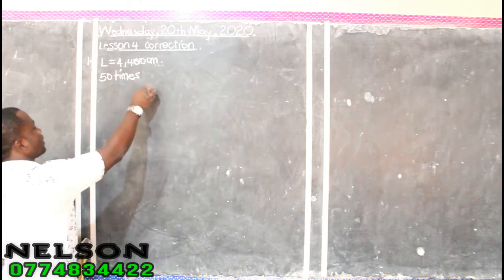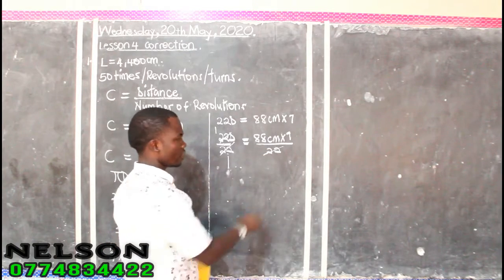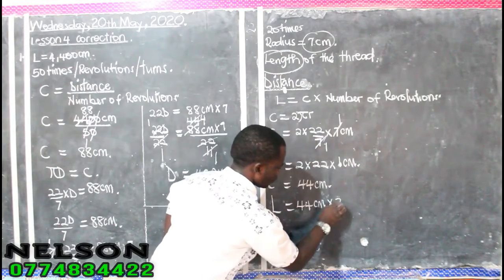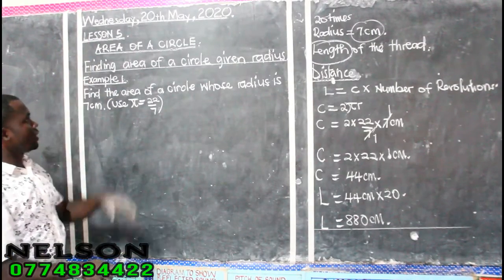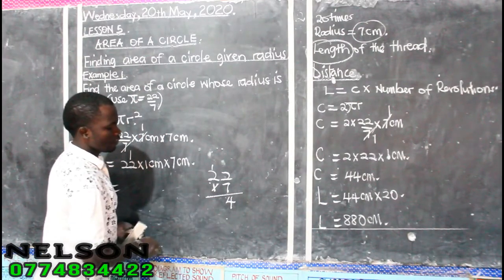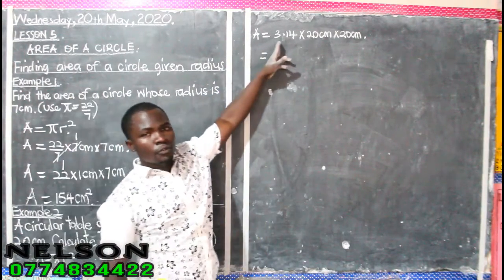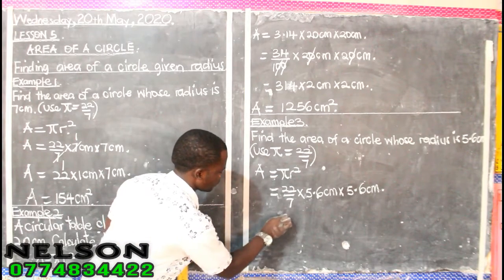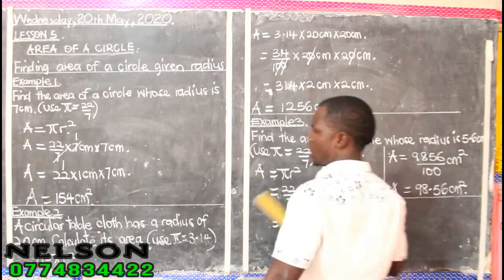Mathematics lesson five,Bright parents' junior school Mbale 2020.